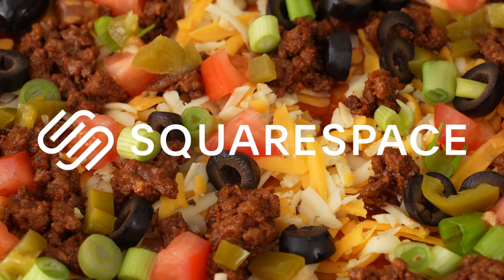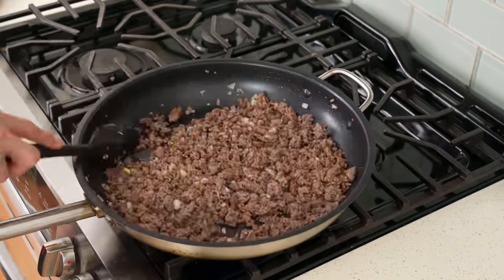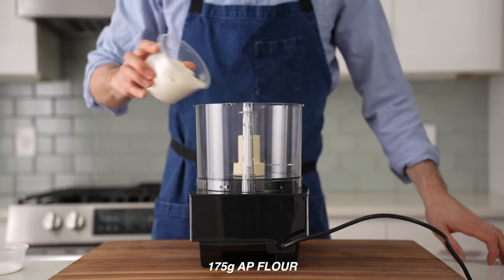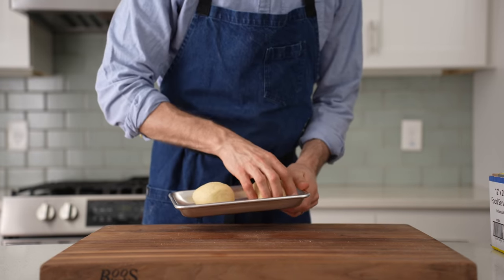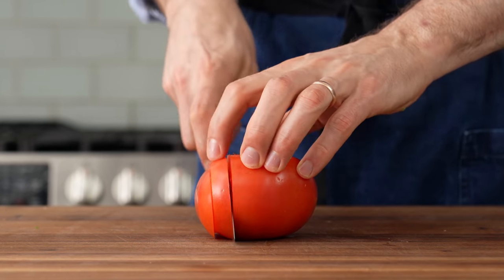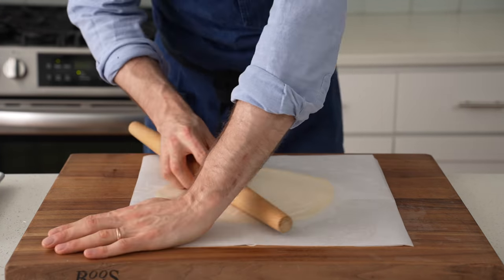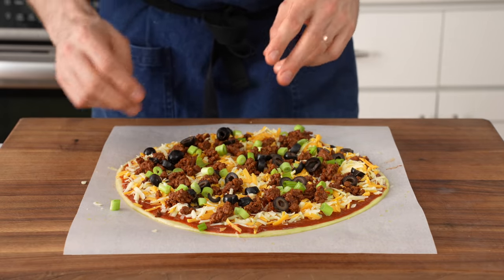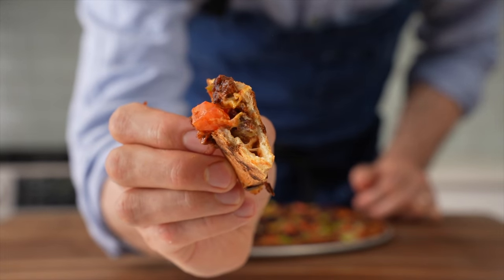TACO PIZZA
🔪MY GEAR:
FOOD PROCESSOR
STAINLESS BENCH SCRAPER
BOOS BLOCK CUTTING BOARD
10" Chef's Knife
MY FAV STAINLESS BOWL
PIZZA PAN

RECIPE (Makes 2 pizzas + extra ground beef)
TACO MEAT
▪2lb 90/10 ground beef
▪Salt
▪150g onion (1 small onion)
▪15g (5-6 cloves) garlic, minced
▪25g or 3Tbsp chili powder
▪15g or 2Tbsp cumin
▪10g 1 1/4Tbsp paprika
▪2g or 3/4tsp cayenne
▪2g or 1tsp oregano
▪425g/15oz tomato sauce
▪400g or 1 2/3c chicken stock
▪10g or 1Tbsp brown sugar
▪10g or 3/4Tbsp cider vinegar

Heat large saute pan over med-high. Add ground beef and break apart as much as possible.  Add large pinch of salt and continue to break apart as beef browns for 5-6min. Add onion and garlic and stir to combine until beef has browned and onions are becoming translucent. Add spices/herbs and cook until fragrant about 1-2min. Add tomato sauce, stock, brown sugar, vinegar, and pinch of salt. Stir, bring to a simmer, then reduce heat to low. Continue to cook for about 20min or until liquid has reduced and there’s no excess liquid left. Taste for seasoning. Add a bit more  salt, brown, sugar and cider vinegar if desired.

TACO PIZZA CRUST
▪175g or 1.5c all purpose flour
▪5g or 1tsp baking powder
▪3g or 1tsp instant yeast
▪3g or 1/2tsp  salt
▪50g or 1/2c  instant masa flour
▪35g or 2.5Tbsp olive oil
▪140g or 2/3c warm water (86F/30C)

Add dry ingredients and olive oil to a food processor and spin, streaming in water until water is incorporated and begins to form a ball. Transfer to work surface and knead by hand for about 2min. You can also mix by hand or with a mixer if you don’t have a blender.

Cut dough ball into 2 equal pieces (about 200g each). Roll each into ball as shown @ 4:15. Cover well and allow to proof at room temp for 30min.

Press and roll out dough as shown @7:00 into  11-12”/30cm rounds.

SAUCE
▪425g/15oz tomato sauce
▪20g 1 1/4Tbsp tomato paste
▪40g chipotle chiles in adobo (about 2 chiles)
▪10g or 1 1/4Tbsp chile powder
▪2g or 1tsp cumin
▪1g or 1/2tsp garlic powder
▪1g or 1/2tsp onion powder
▪1g or 1tsp oregano
▪15g or 1 1/4Tbsp brown sugar

Add ingredients to a high sided container and spin with an immersion blender until incorporated.

BUILDING & BAKING THE PIZZA
▪Block of mild cheddar, shredded
▪Block of pepper jack, shredded
▪Fresh tomato, medium diced
▪Green onions (middle section only, diced)
▪Pickled jalapenos, diced

Spread 3 spoonfuls of sauce onto crust, edge to edge. Follow with a generous amount of the shredded cheeses, the ground beef taco meat, black olives, green onions, diced tomatoes, and chopped jalapenos.

Load pizza (with parchment underneath unless you’re a complete pizza jedi) onto preheated 550F/290c oven with pizza steel or stone for 6-8min. Remove parchment from pizza after about 6min and allow to cook directly on steel for another 1-2min.

CHAPTERS:
0:00 Intro
0:22 Making the taco meat
2:58 Making the pizza crust
4:40 Prepping the sauce and toppings
6:45 Shaping the dough
8:12 Assembling and baking the taco pizza
10:37 Let's eat this thing
10:53 Squarespace ad